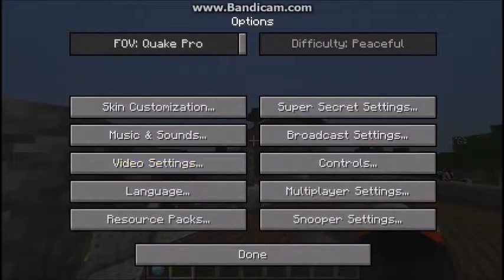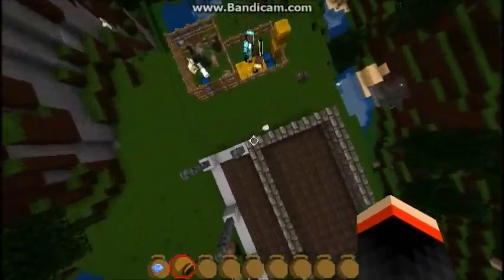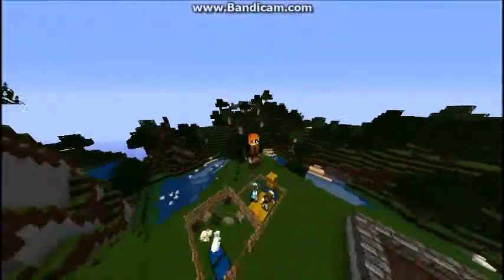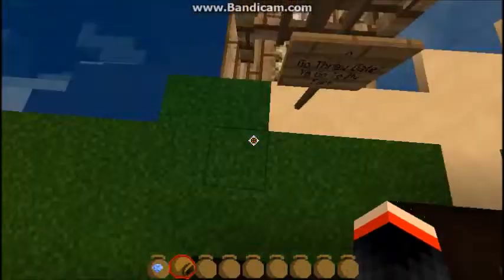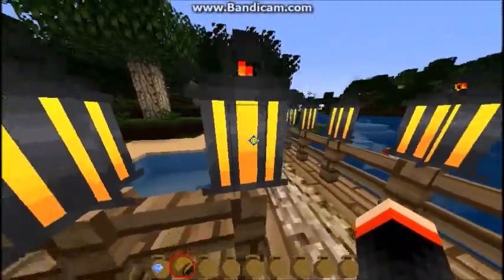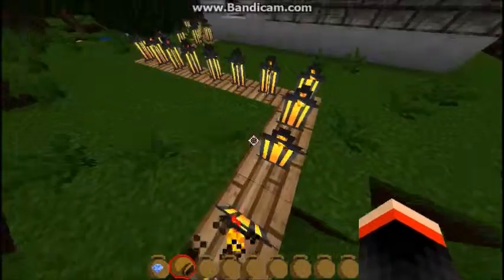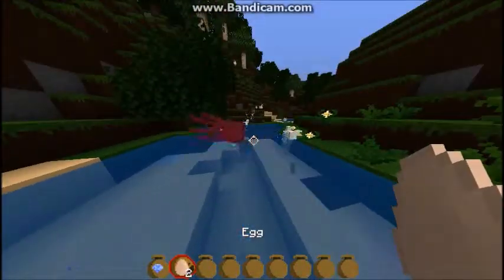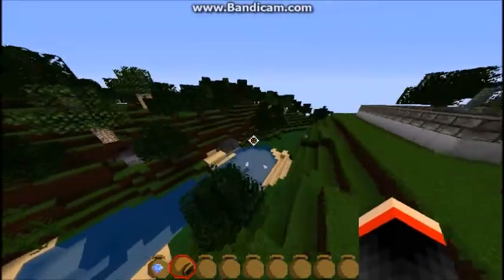Join The Fun!